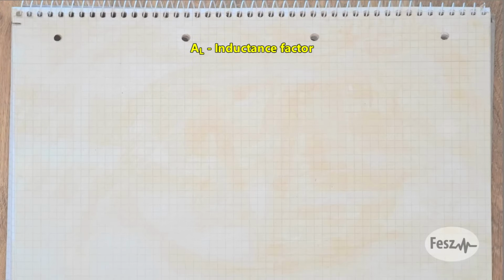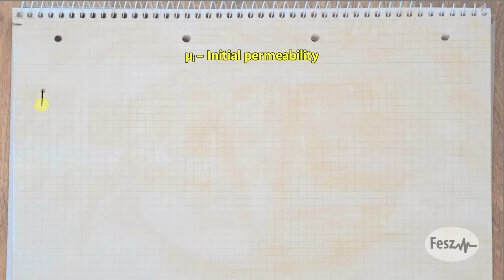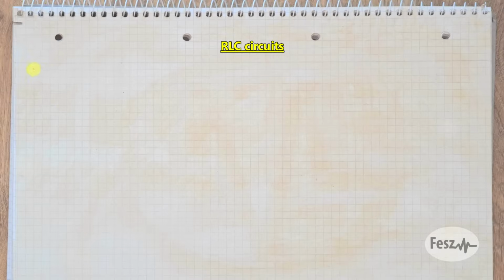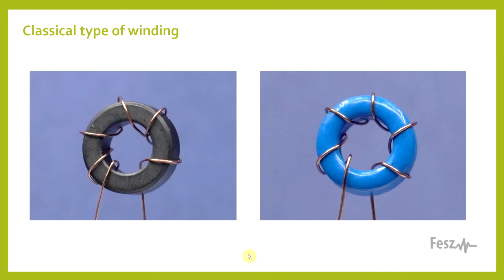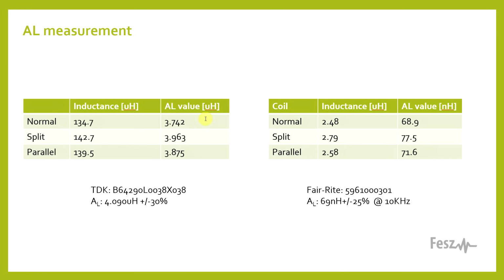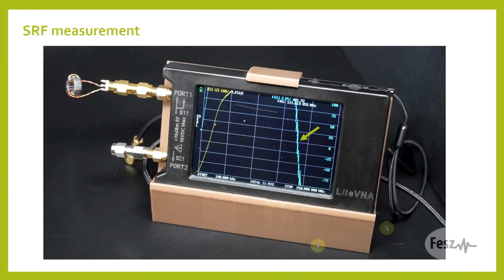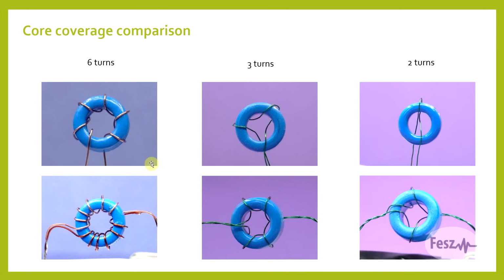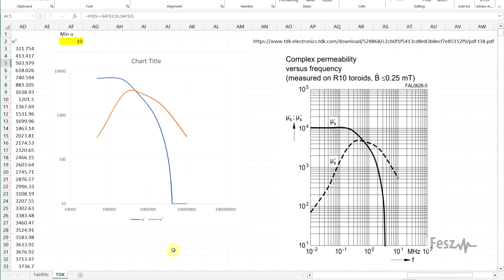Magnetic Core Measurements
#257 In this video I look at how a unknown magnetic core can be characterized. After going over the initial theoretical aspects, I proceed to test the inductance factor, initial permeability and complex permeability of a set of cores. While I already know what the cores values are supposed to be, its still important to observe how the measurement method will impact the values.